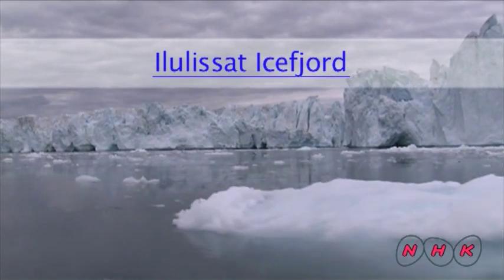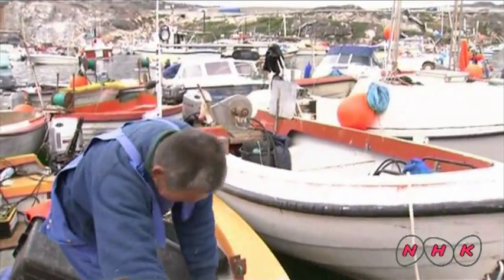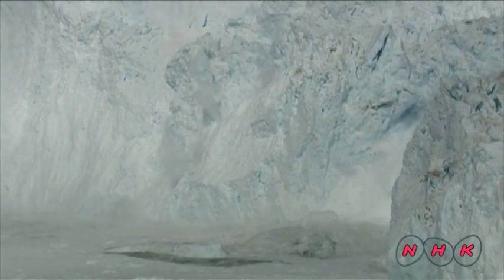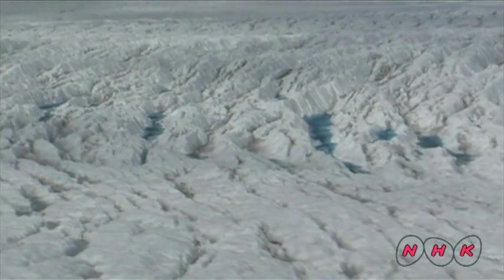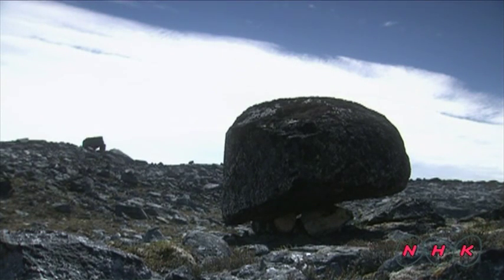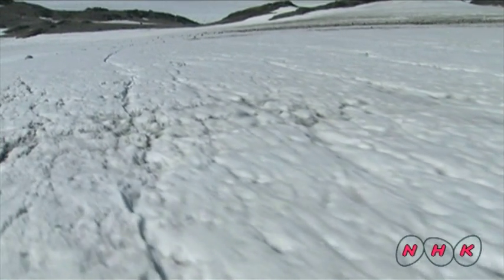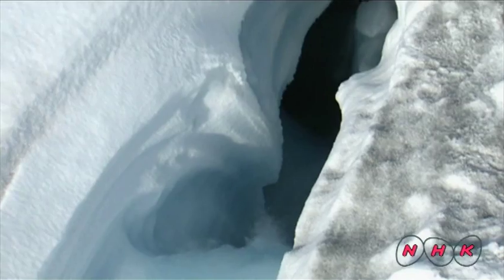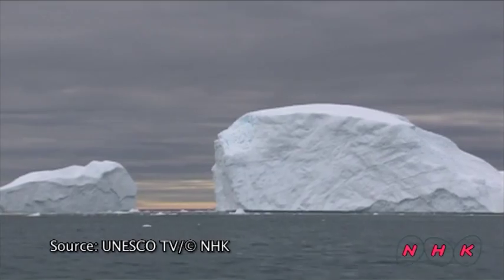Ilulissat Icefjord (UNESCO/NHK)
Located on the west coast of Greenland, 250 km north of the Arctic Circle, Greenland's Ilulissat Icefjord (40,240 ha) is the sea mouth of Sermeq Kujalleq, one of the few glaciers through which the Greenland ice cap reaches the sea. Sermeq Kujalleq is one of the fastest (19 m per day) and most active glaciers in the world. It annually calves over 35 km3 of ice, i.e. 10% of the production of all Greenland calf ice and more than any other  ...